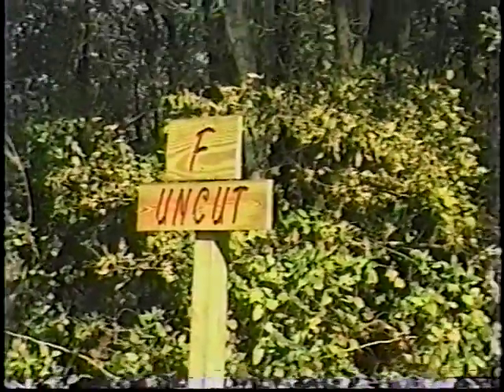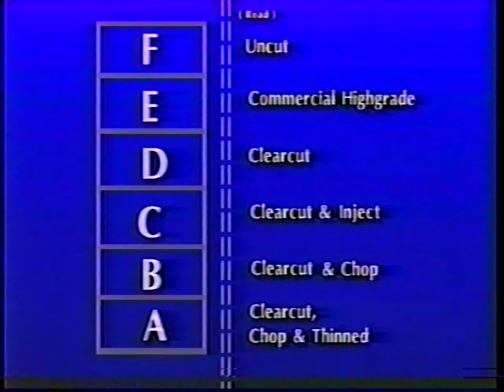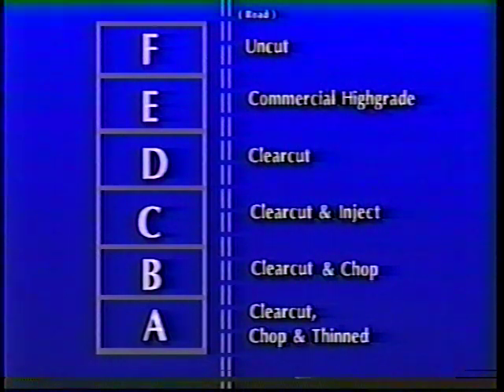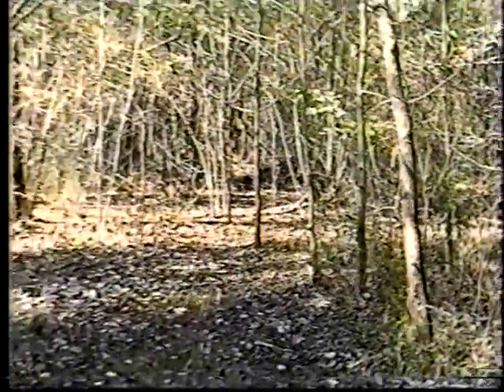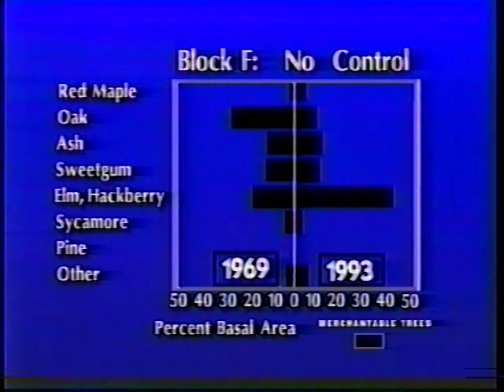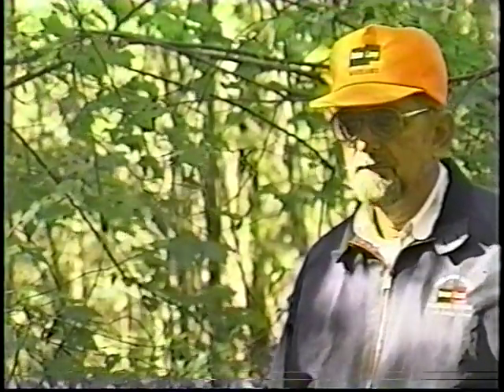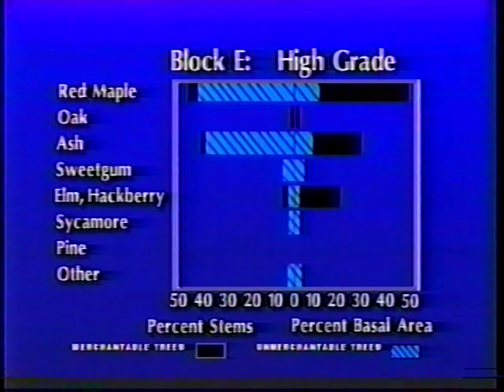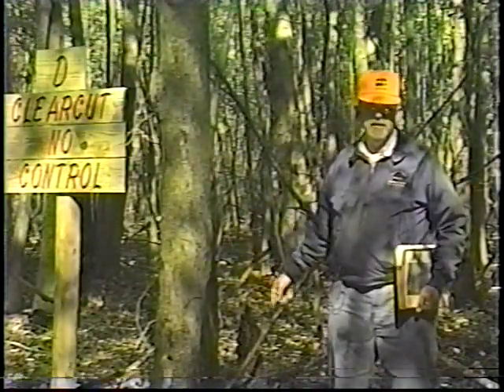Union Camp Forestry part 1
Union Camp most excellent Forester Bob Herreen describing Union Camp forestry practices years ago.